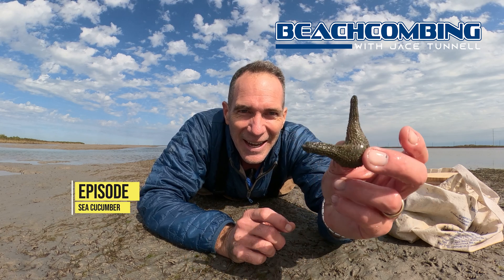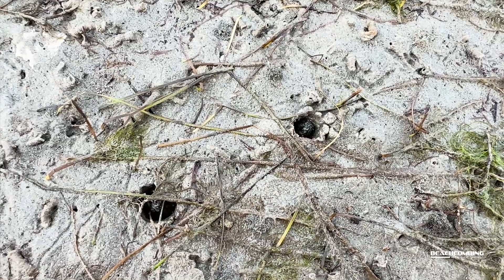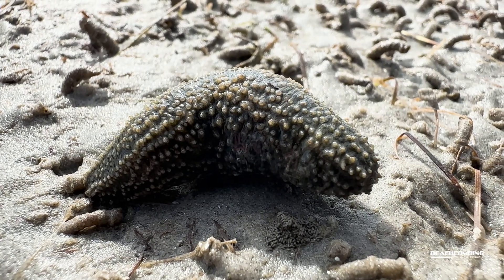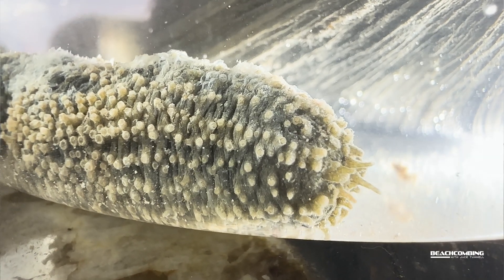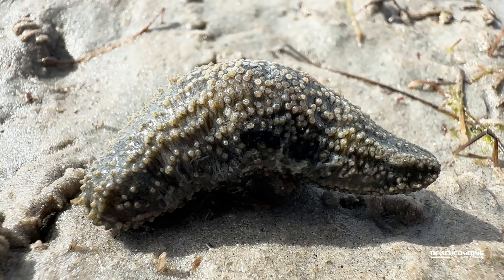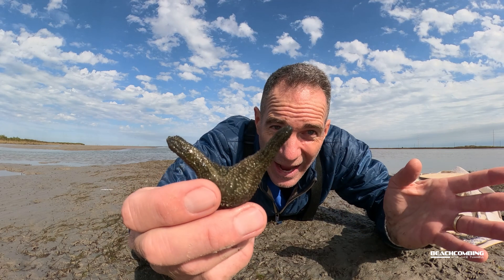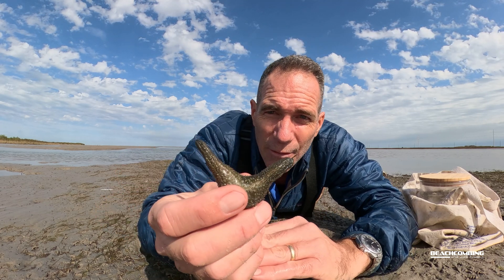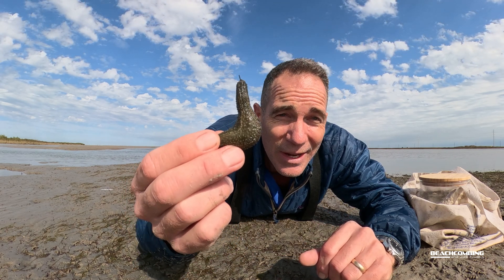Beachcombing - Sea Cucumber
Have you ever heard of a sea cucumber? Sounds delicious doesn't it? Well, you might think twice before eating one of these little creatures. Watch this episode of Beachcombing with Jace Tunnell to learn more about what these are and where they live.

This species doesn't have a common name, so we use the scientific name: Allothyone mexicana.